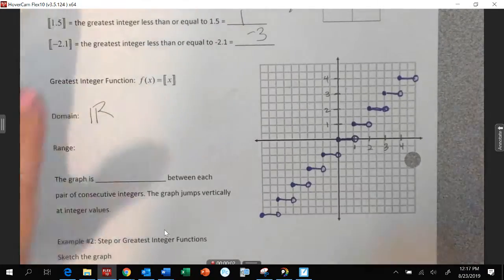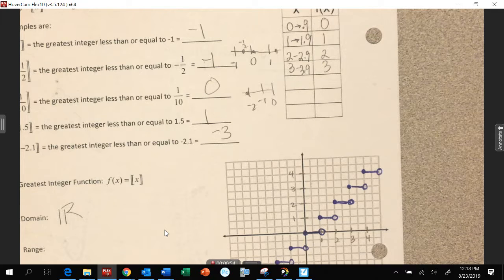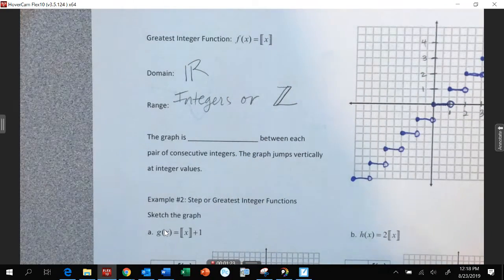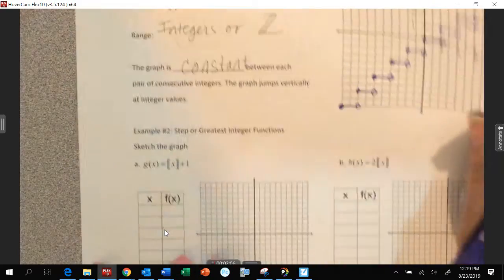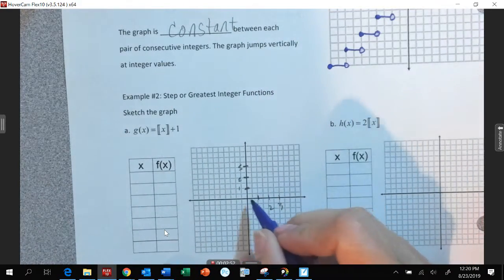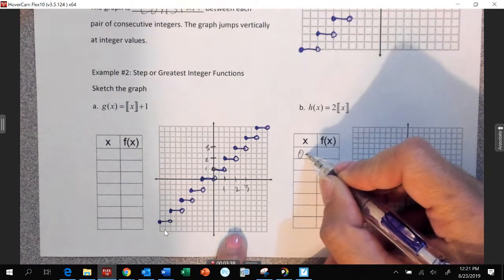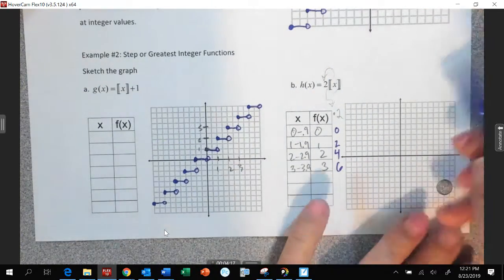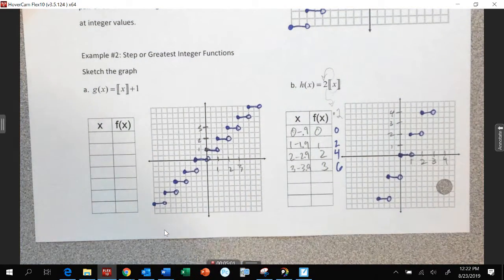PC 1 5 Day 2 3rd part after lunch Notes